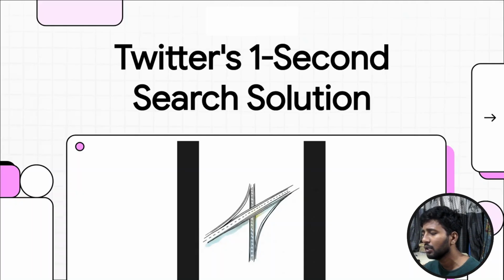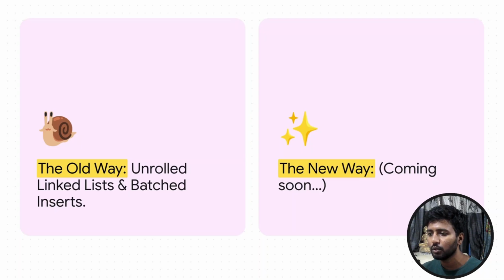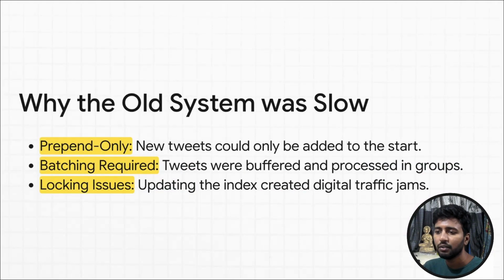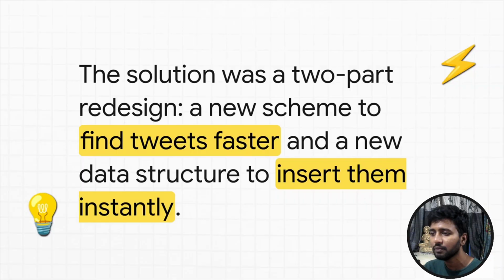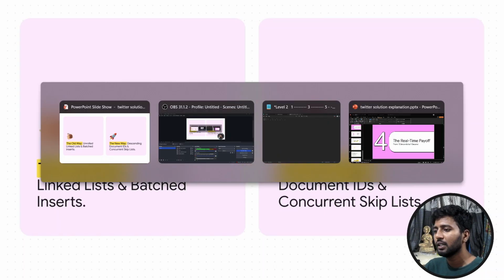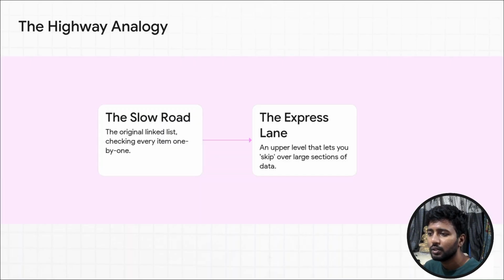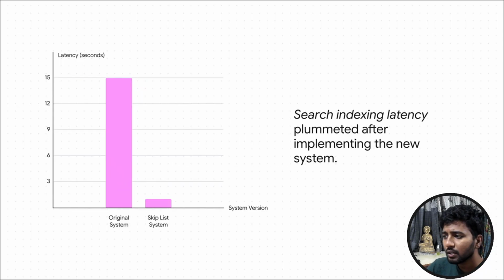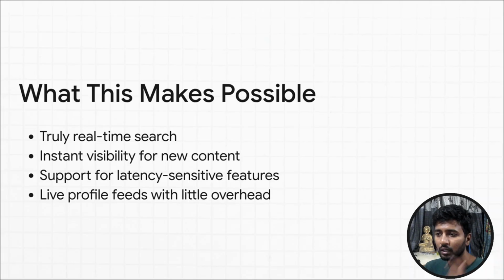How Twitter decreased latency | what is Skip List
How Twitter actually decreased timeline latency — explained from a backend engineer’s POV.
In this video I walk through the old twitter timeline model (unrolled linked lists, batching, prepend-only, locking), why it created hotspots and latency, and how moving to descending document IDs + concurrent skip lists (a pull-based approach) solved those problems.

The old fan-out-on-write model and why it doesn’t scale

What an unrolled linked list is and why it was used

How batched inserts reduce write amplification but add latency and contention

Why prepend-only creates a head hotspot and forces locking

How multiple workers and locks interact to produce traffic jams

The rationale for switching to descending IDs (single source of truth + reads by order)

How concurrent skip lists let you read the top-N efficiently under heavy concurrency

Tradeoffs, performance benefits, and real-world considerations